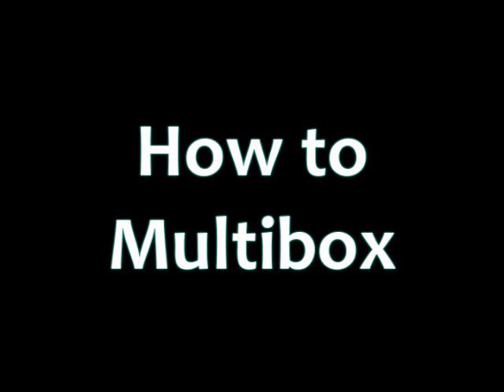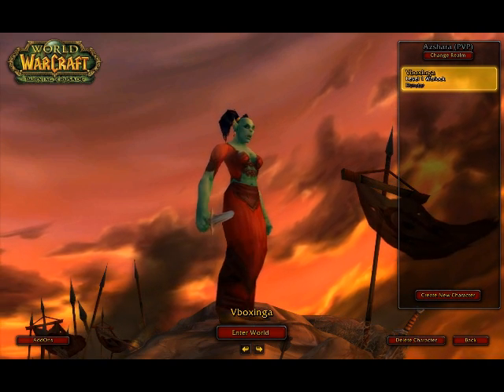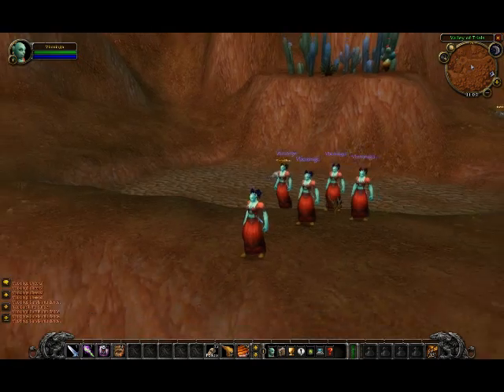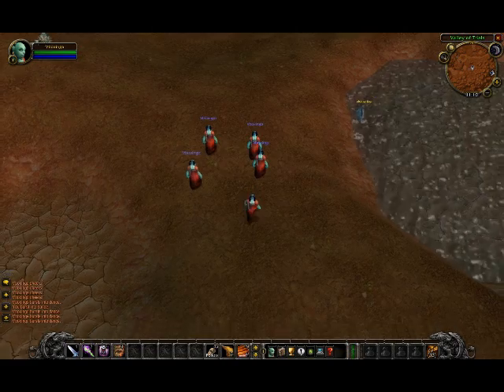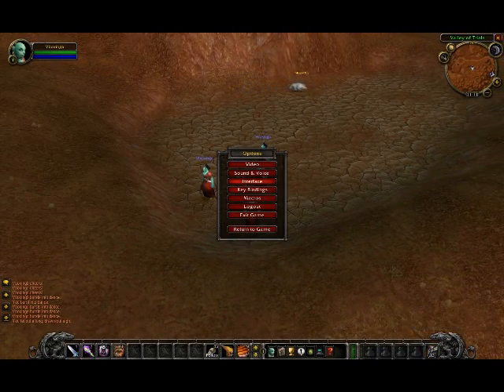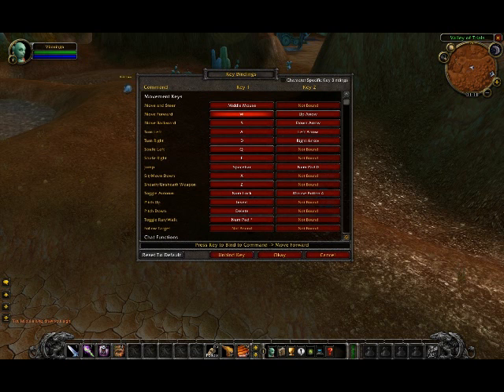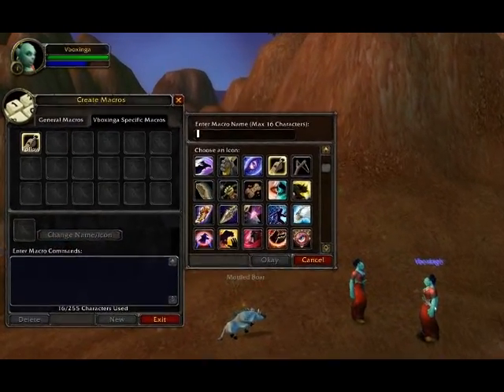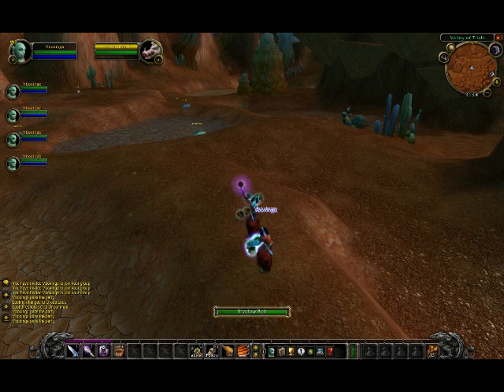How to Multibox: Setting up your first group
This is a VERY basic tutorial on how to set up your first multiboxing group in world of warcraft.

It makes the following assumptions:
* You have World of Warcraft installed
* You have more than one account (trials count)

For further information on multiboxing, including links to GM posts,